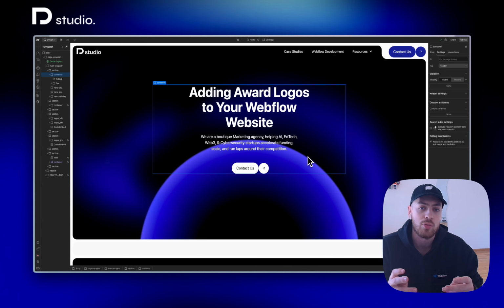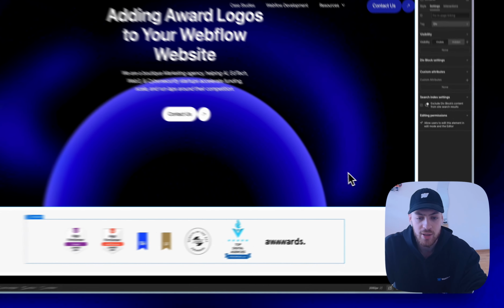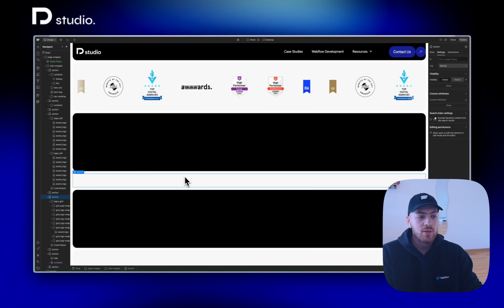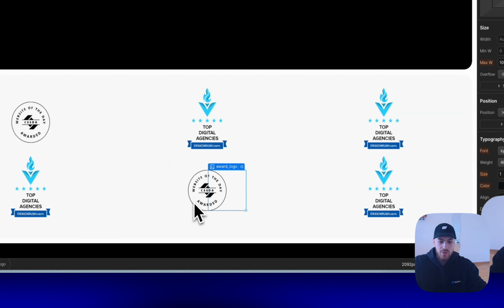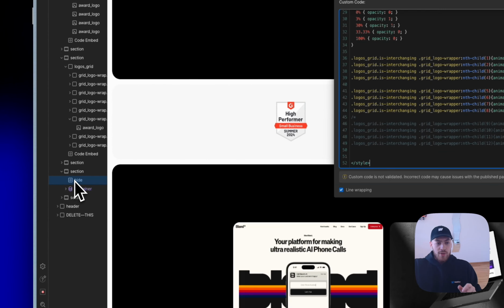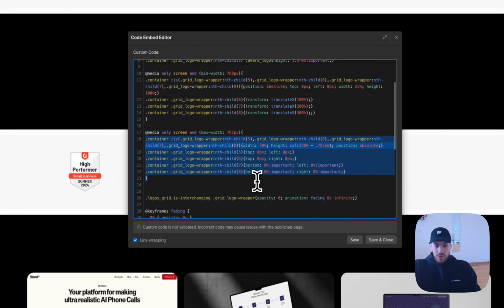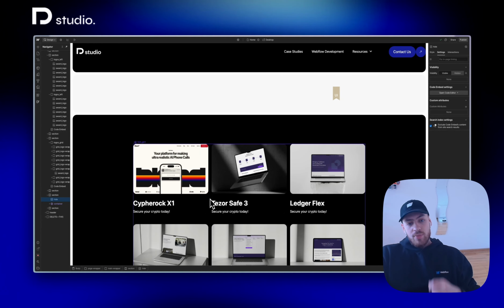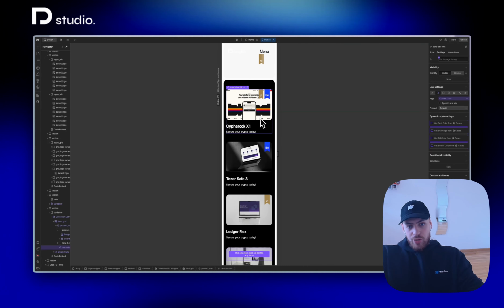How to Add Award Logos to Your Webflow Website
Looking to showcase your awards and build credibility on your Webflow site? 🏆

In this step-by-step guide, we break down three ways to add award logos in Webflow—from manually placing images to using a responsive grid or hover interactions for a dynamic experience.

🔹 What You’ll Learn:
— The best method for your website structure
— How to create a CMS-driven, animated award section
— Adding subtle hover effects for a sleek presentation
— Optimizing logos for SEO and page speed